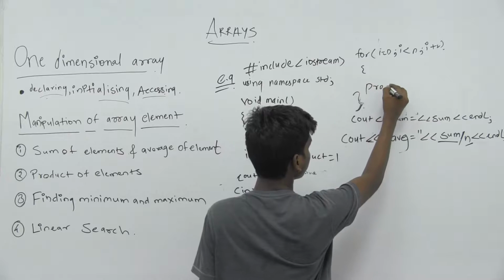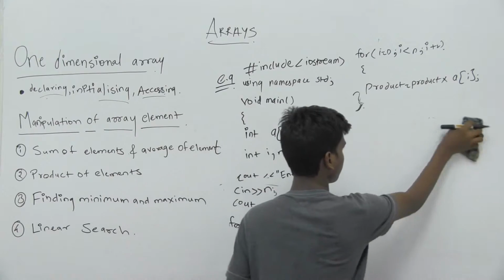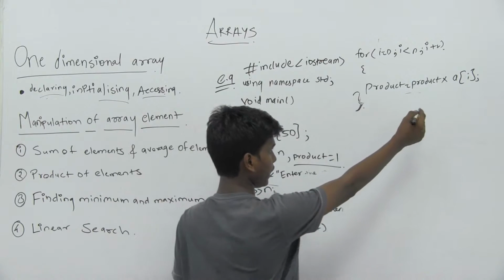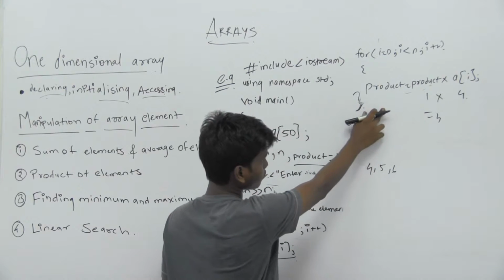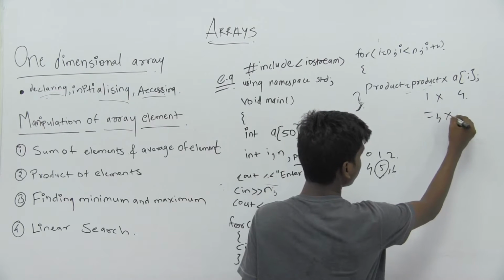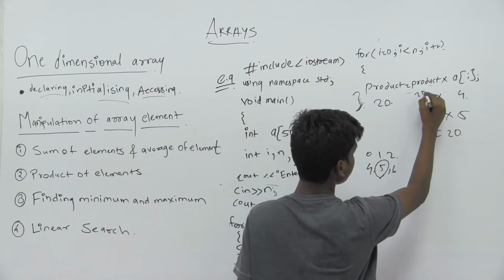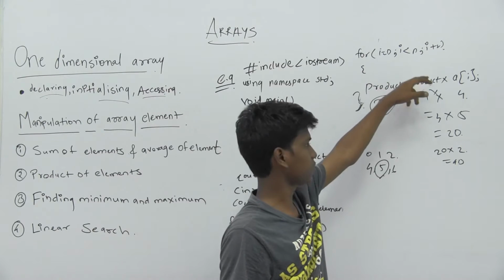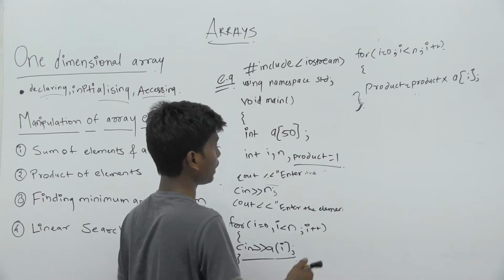Computer Science_XI_Array_Part4_Product Of Array_Prateek Katte